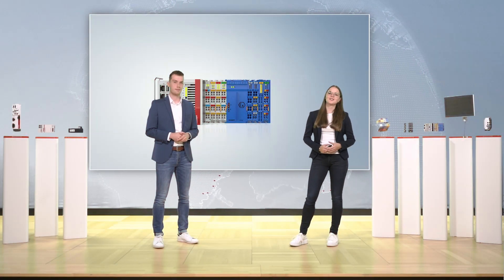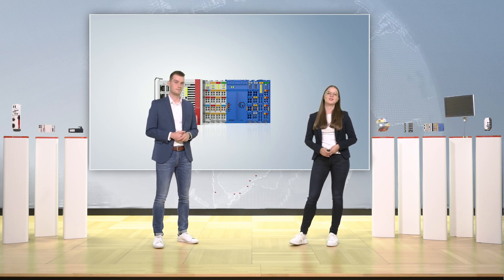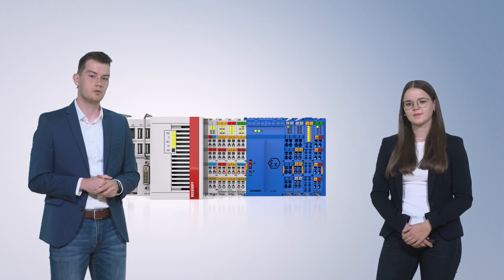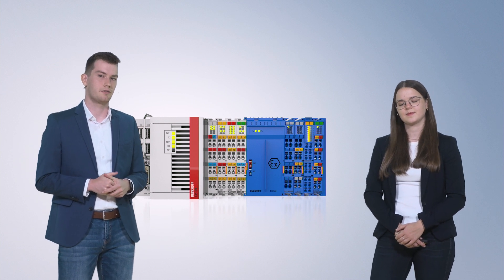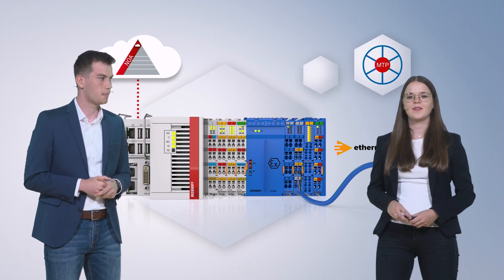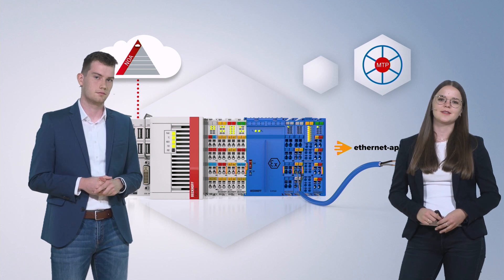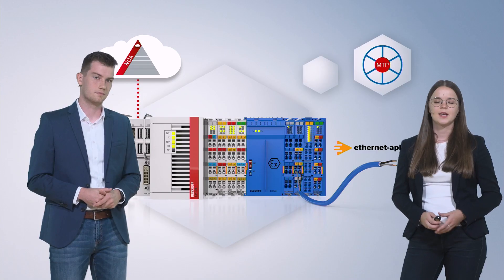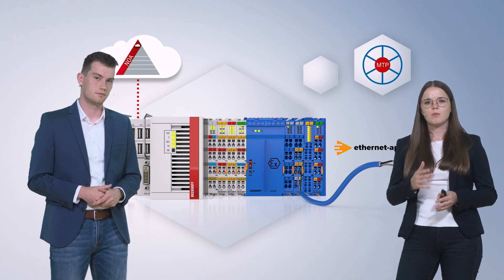Digitalization concepts for the process industry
Future-proof digitalization concepts are becoming increasingly important – including in the process industry. The aim is to boost efficiency, output, and availability through predictive maintenance, data-based process optimizations, and targeted plant modularization. With automation technology from Beckhoff, you have the tools to seamlessly integrate digitalization into your process technology plant in a way that suits your needs.